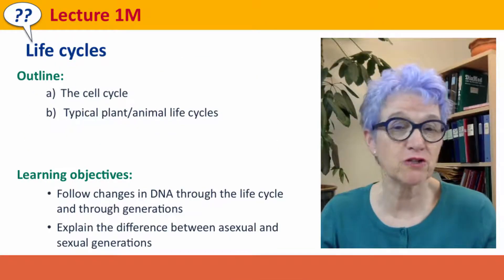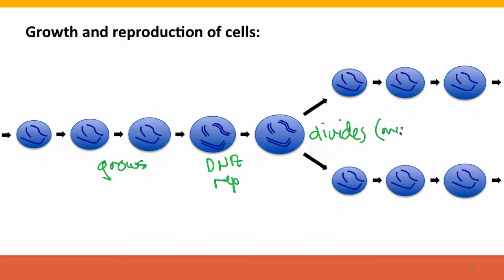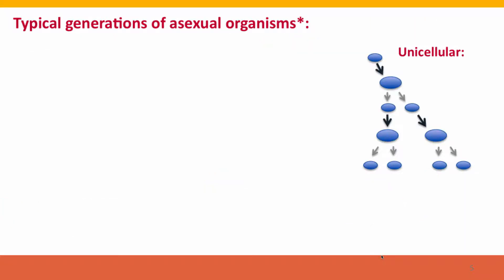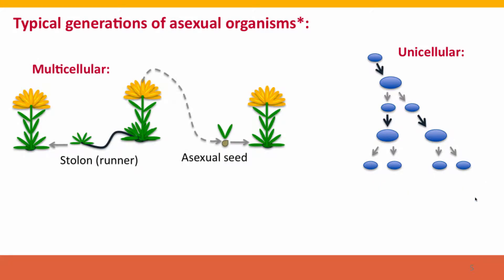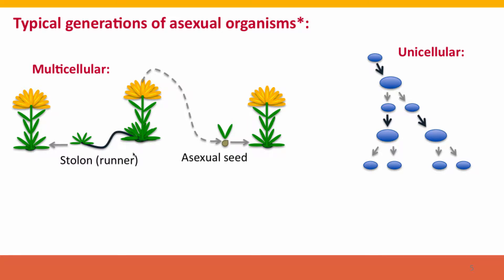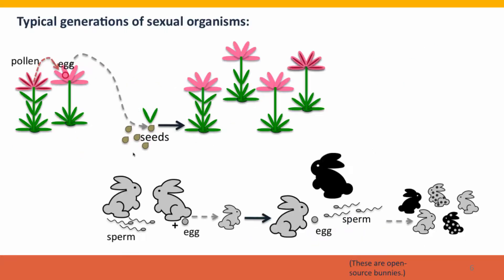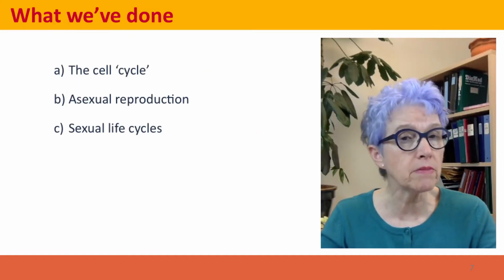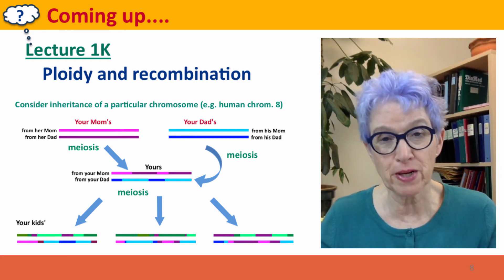1M - Life cycles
1M.mp4 This is lecture 1M of the free online course Useful Genetics Part 1.  All of the lectures are on YouTube in the Useful Genetics library.